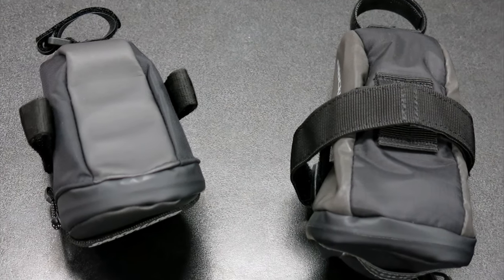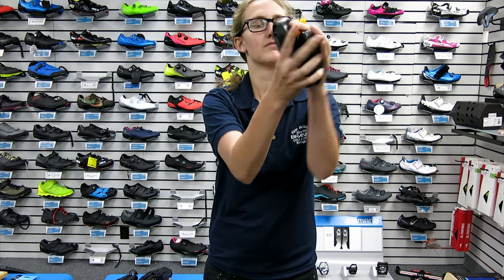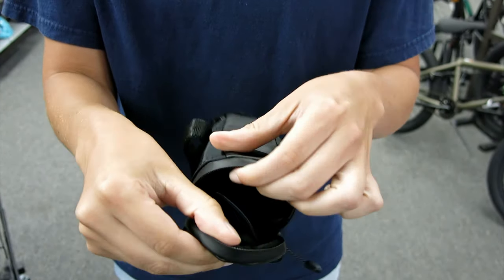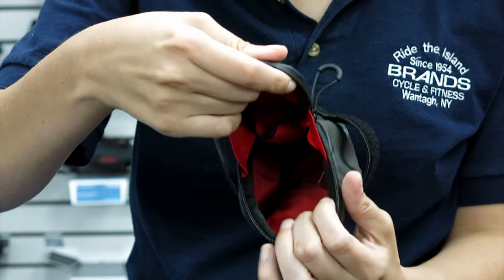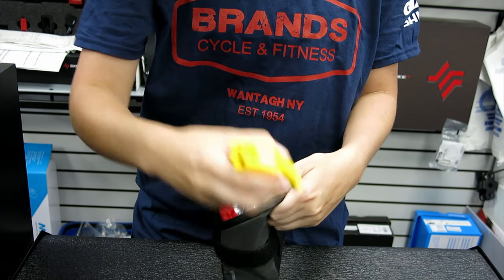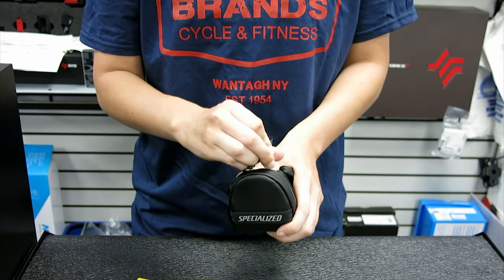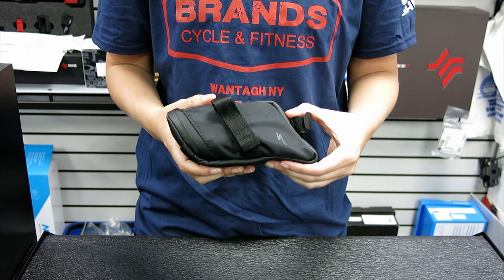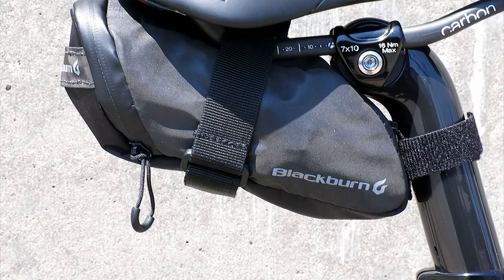Best Bicycle Saddle Bags for Cycling - Specialized, Bontrager or Blackburn?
Finding the perfect saddle bag for your bike can be tough. Many riders want something compact, minimal, but also something that can hold all of their necessities. In these videos, we compare three bags. The Specialized Wedgie, Bontrager Elite seat bag, and Blackburn Grid. Watch the video to find out more about these bags and which one's best for your road cycling.

To inquire about this bike Visit us in-store and online at Brands cycle.com

About Us!
Located on Long Island in Wantagh, NY, Brands Cycle & Fitness was voted one of the top six bike stores in the country by Bicycling Magazine. Our staff of 60 to 110 employees (seasonally) wants to make your cycling and home fitness experiences as convenient and enjoyable as possible. Shop with us online, or come down and see us seven days a week.